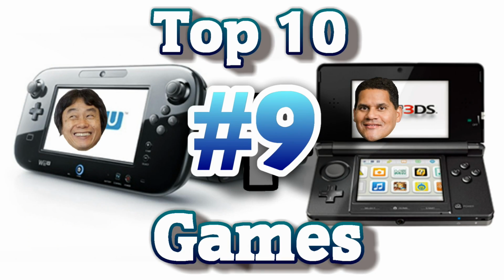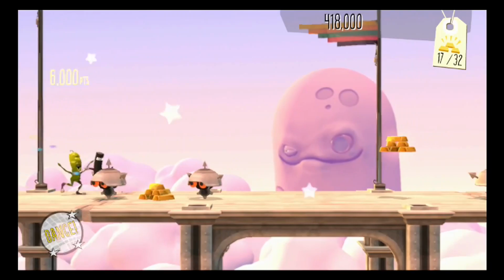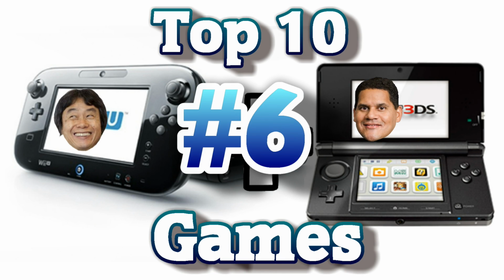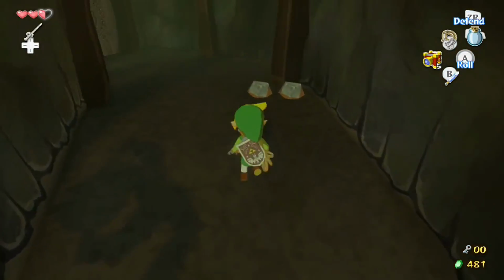Top 10 Wii U/3DS Games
Francis runs down his top 10 Wii U/3DS games for this generation so far!

Follow the FUN! Check PlayerEssence out on Twitch TV
We're on Facebook Too! Give our page a LIKE!
We've got a Google PLUS page TOO! Follow us if you prefer that as your news source.